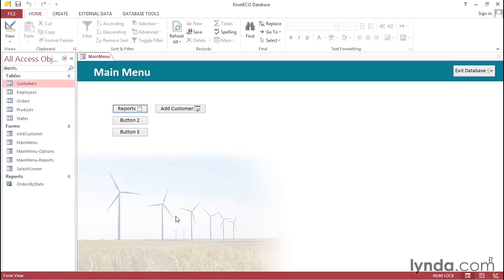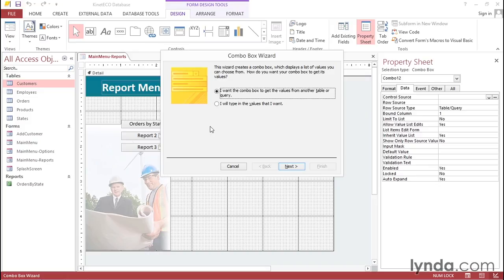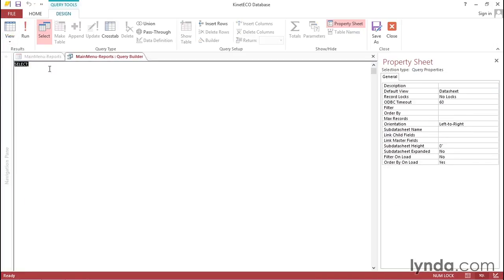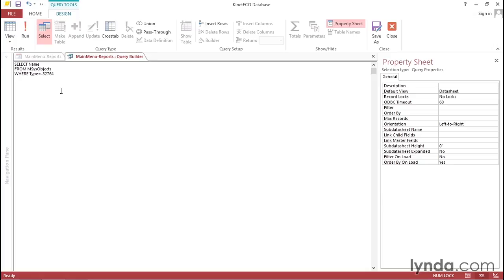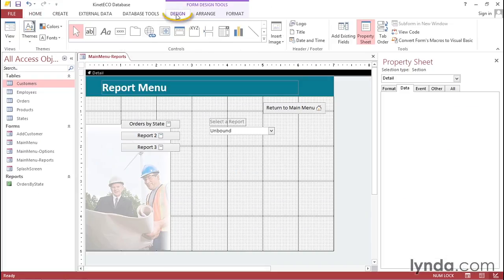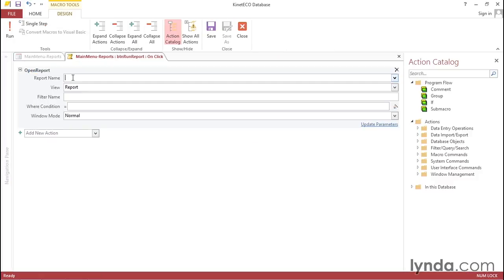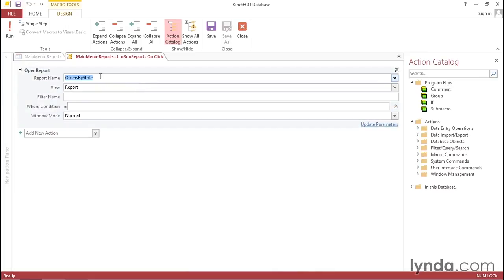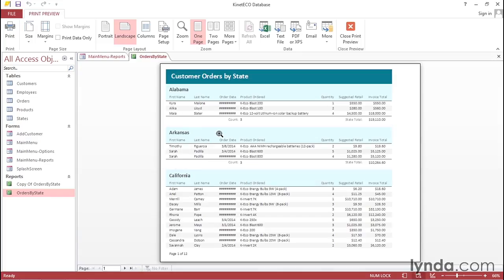016 Querying a list of database objects